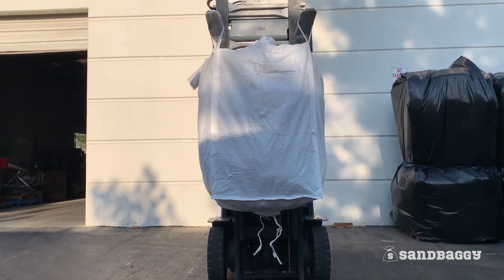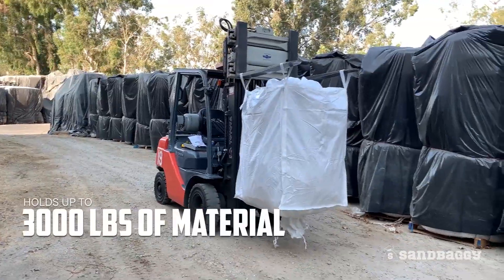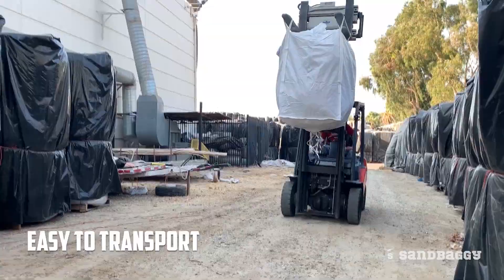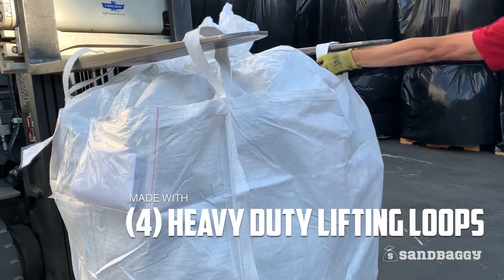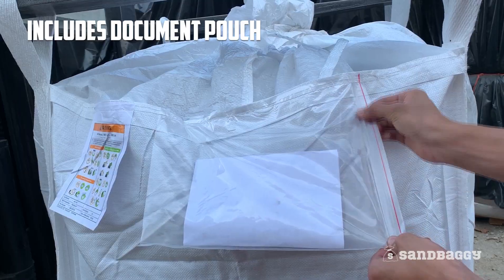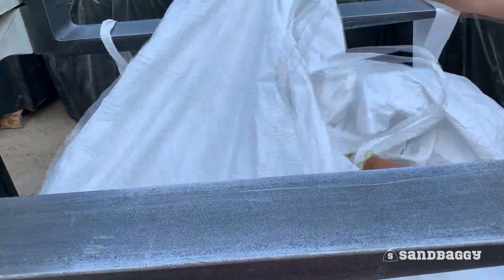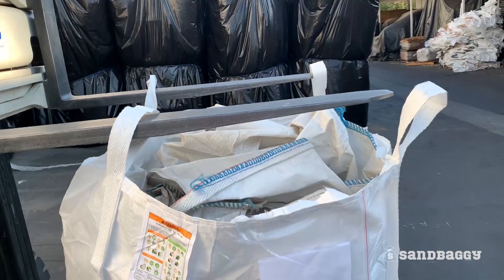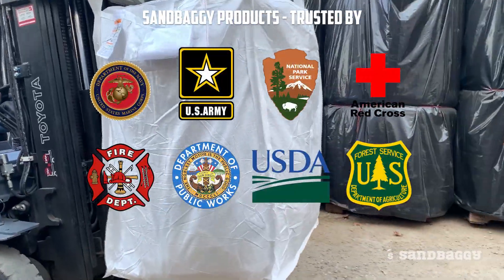Sandbaggy FIBC Bulk Bags - Tough & Built to Last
Sandbaggy Bulk Bags are an economical alternative for storing and moving materials such as sand, resins, and scrap metal. Made of tough woven polypropylene, these bags can be reused and can hold up to 3000 pounds. The tough fabric is also water resistant and FDA compliant. Industrial grade UV Inhibitors are added to the fabric for prolonged life under the Sun.

Bags are easy to transport whether inside containers or on flatbed trucks. Bags are 35" x 35" x 50 inches tall and can fit up to 45 cubic feet of material.

Made with four heavy duty 2 inch wide lifting loops, you can safely move 3000 lbs of material from Point A to Point B with a forklift.

A Document pouch is also sewn into every bag.

At the bottom of the bag, a spout bottom is made for easy discharge of material. Don't want the spout bottom? No problem. Just tie a knot at the bottom of the spout and close the bottom of the bag.

The top of the bag has a duffle top to prevent dust and water from getting into your product. Want to remove the duffle top? It's easy and takes 30 seconds. Just use a pair of scissors and cut off the excess fabric. Don't worry, removing this top will not compromise the integrity of the bag.

Trust Sandbaggy for your all bulk bag needs - an American company based in California. Our products are trusted by government agencies, contractors and homeowners across this great country.